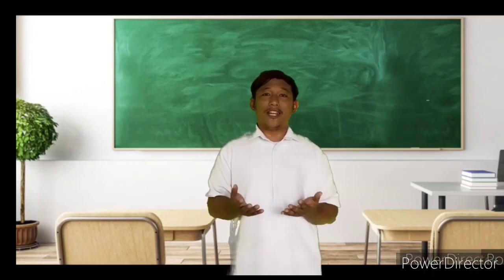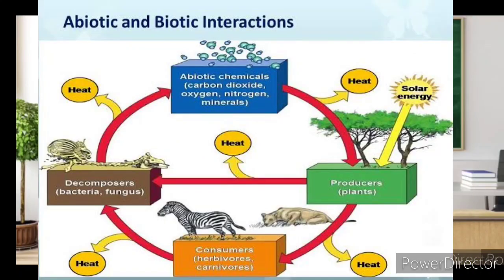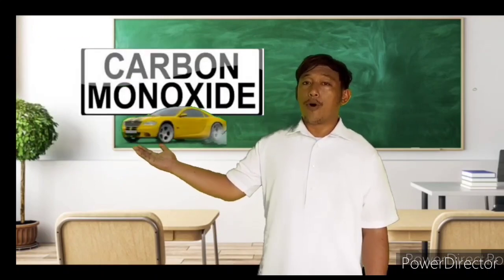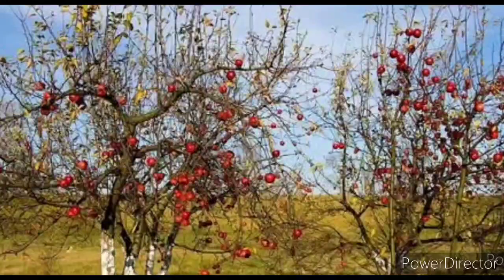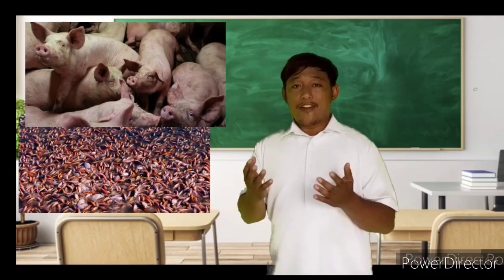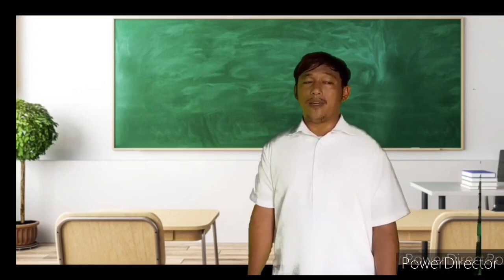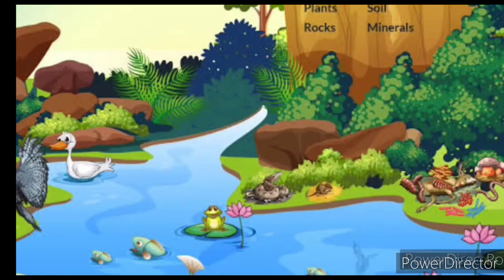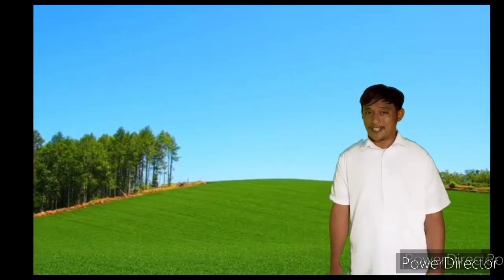science 4 : EFFECT OF THE ENVIRONMENT ON THE LIFE CYCLE OF ORGANISMS module 6 quarter 2 week 6